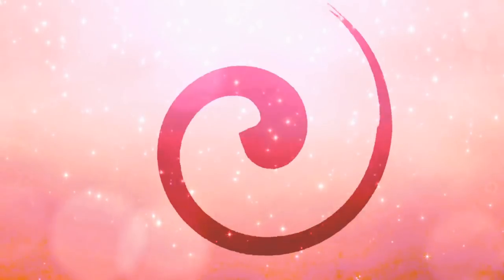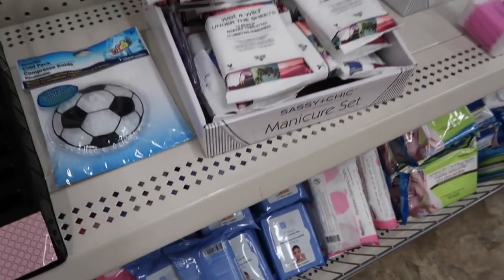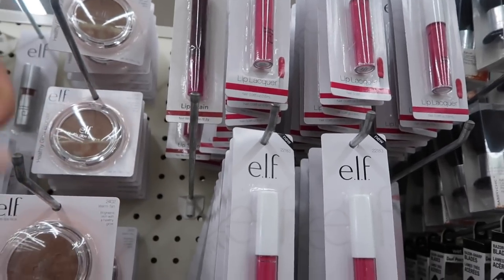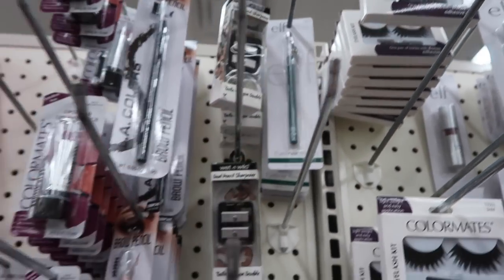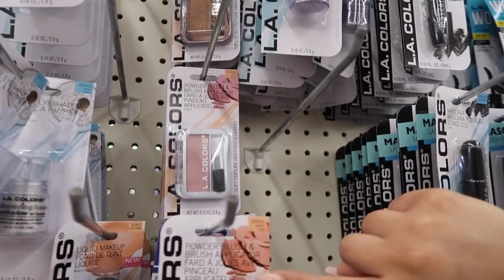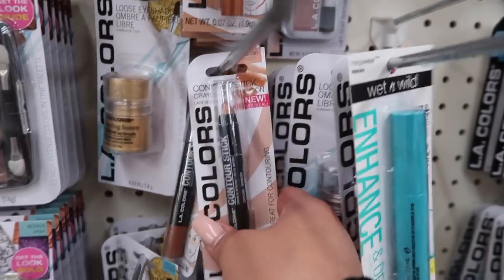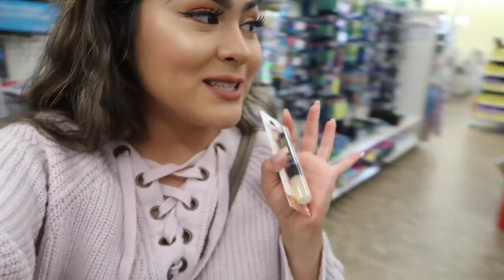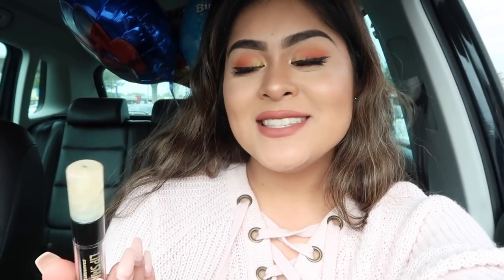All YOU Will Need... Beginner Makeup Kit! Dollar Store Edition !!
All you will need... beginner makeup kit for teens and anyone who loves makeup and is just getting started!

*TURN ON MY POST NOTIFICATIONS FOR SHOUTOUTS IN MY VIDEOS*

United States